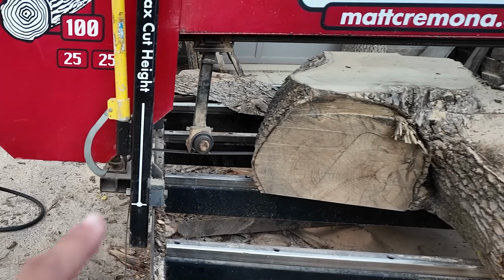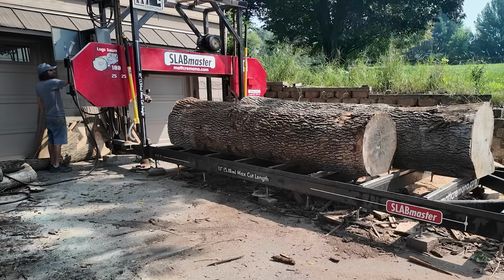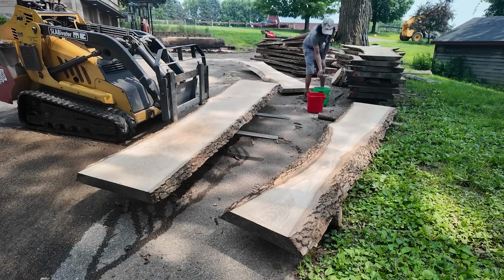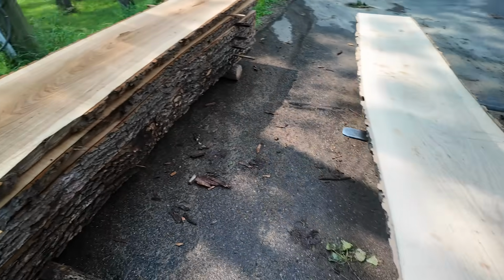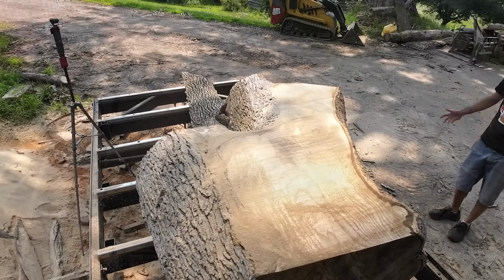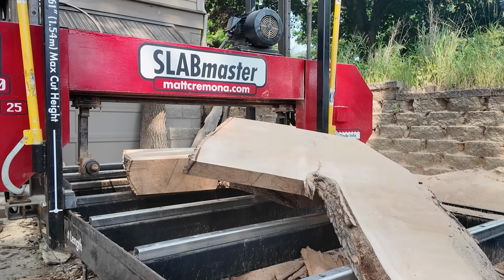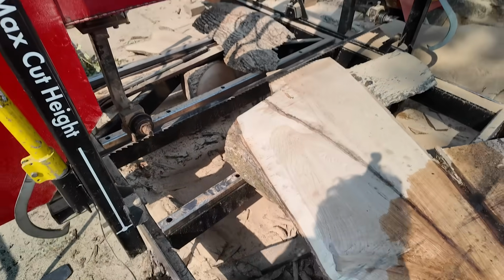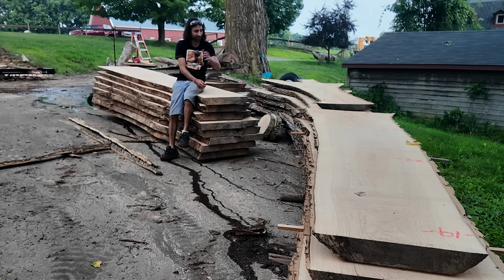It's Been A While Since I Wrecked Some Blades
60" Peavey
78" Cant Hook
3/4" Shackle
Double Grab Hook
5/16" G70 Chain